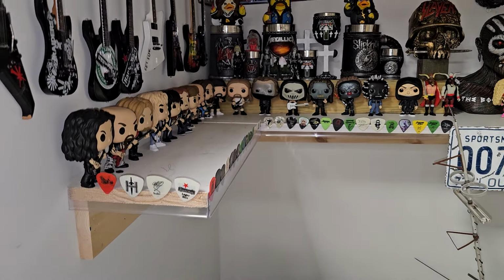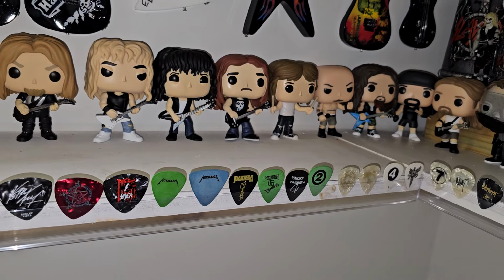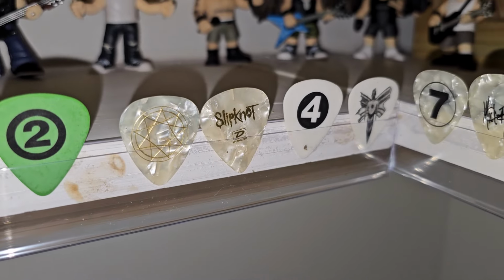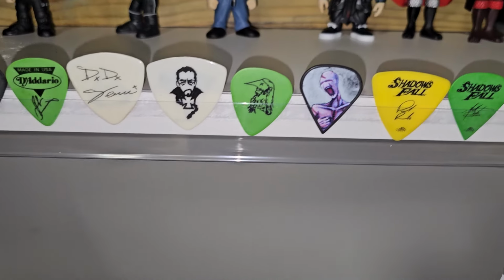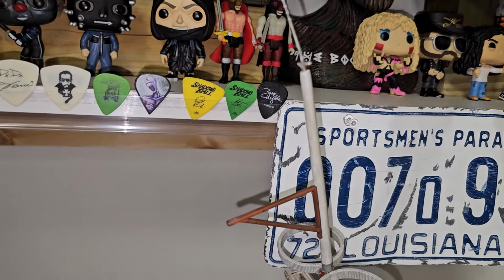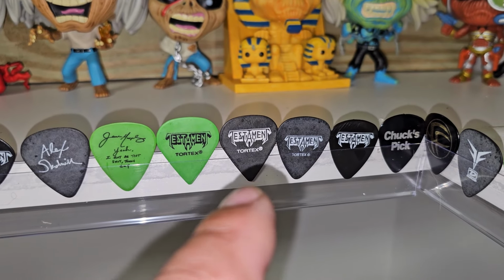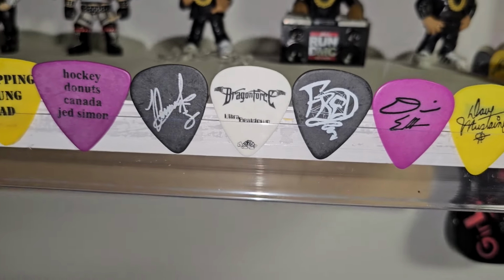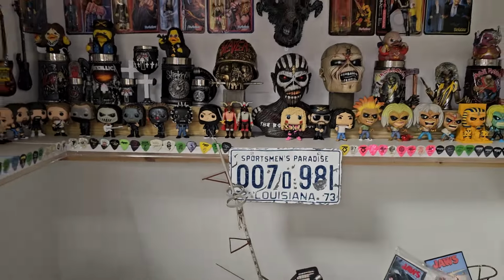Guitar Pick Collection 2024.